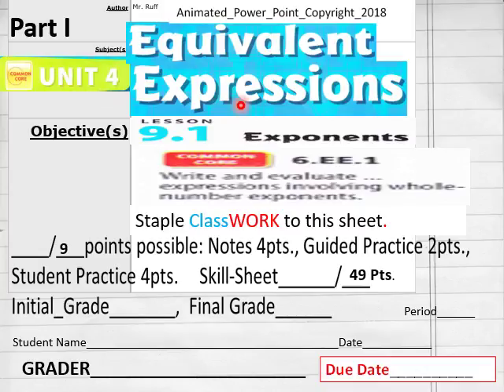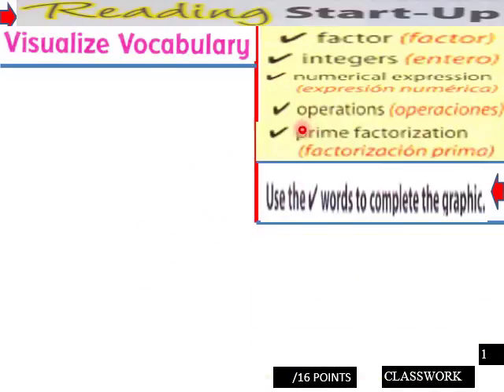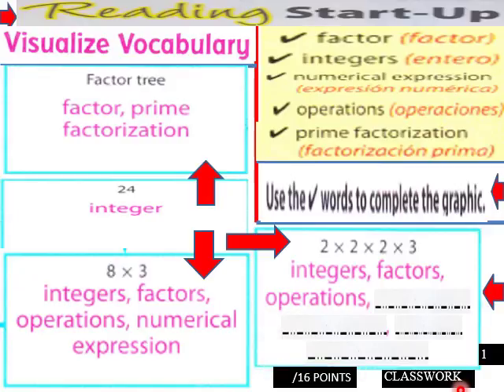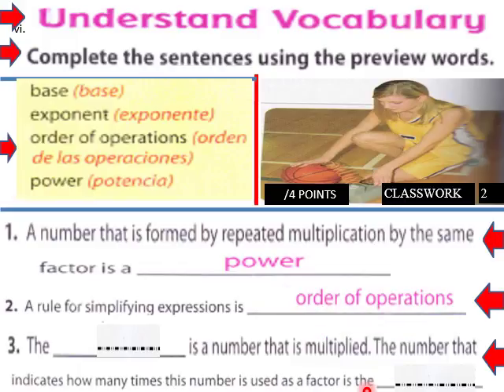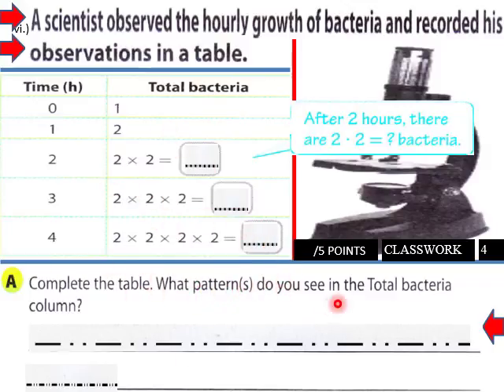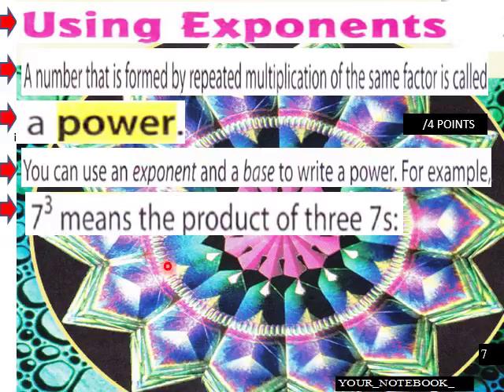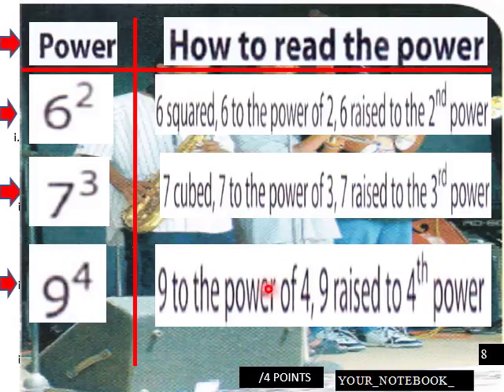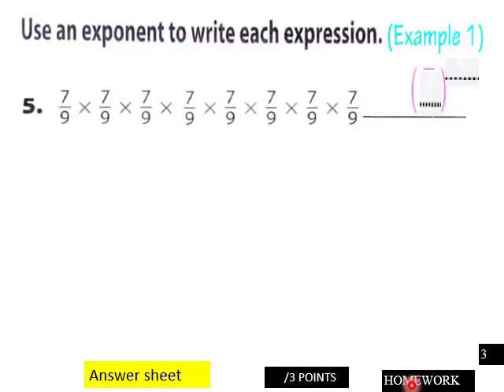9 1 V Exponents Pt 1